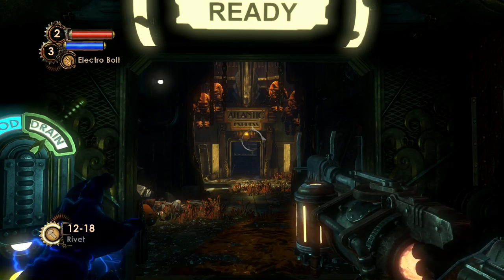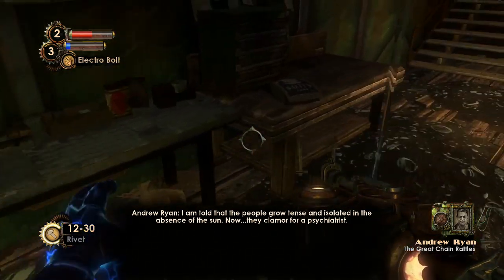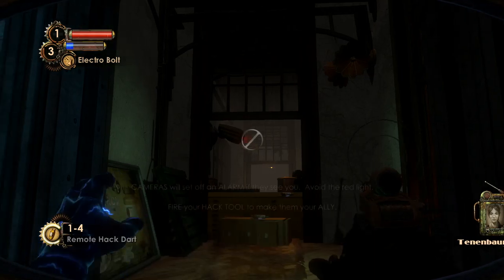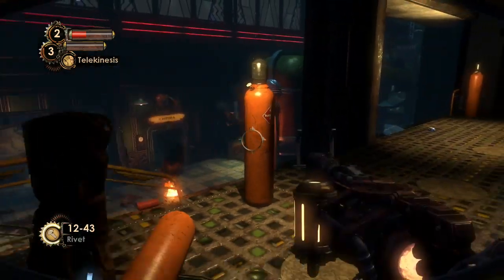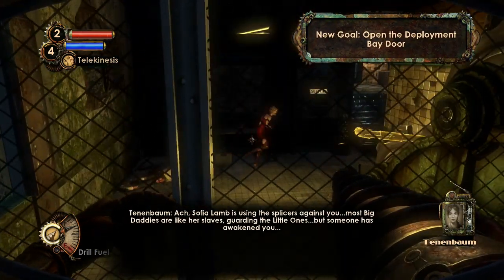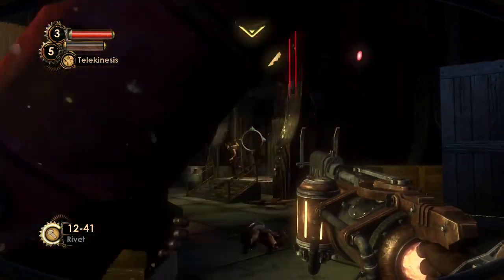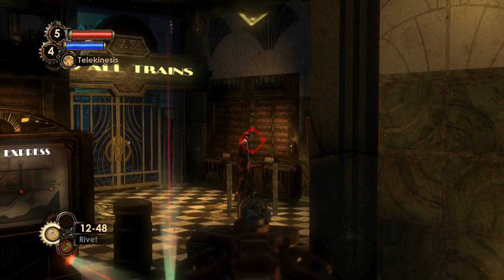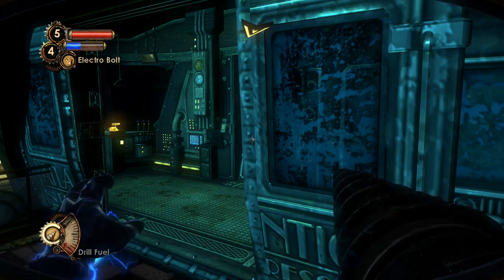Tenenbaum's Penance - Bioshock 2 Part 2 - Let's Replay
We make our way through the back of the Atlantic Express facility and a lot of resistance.